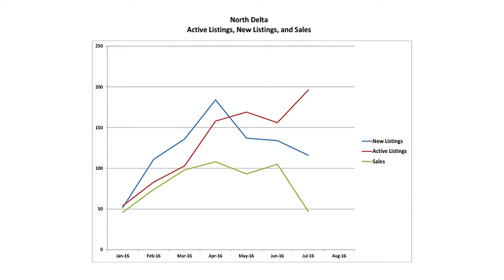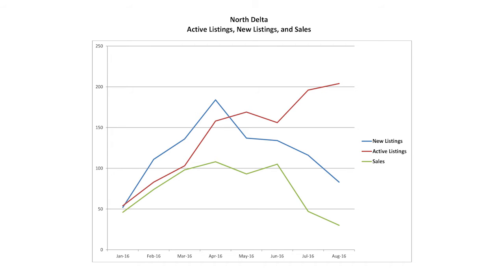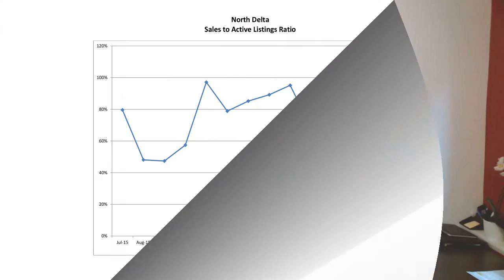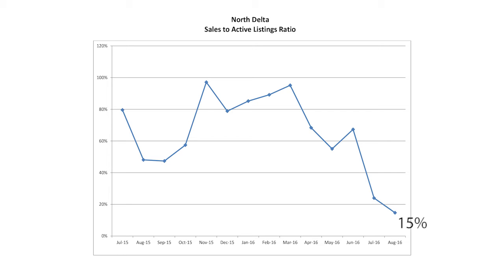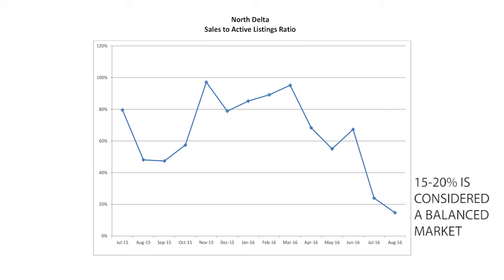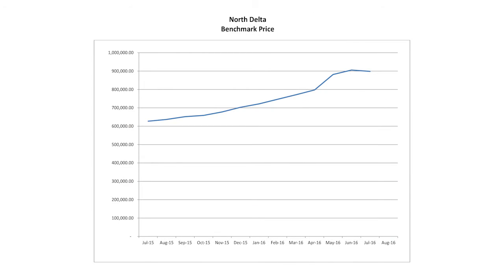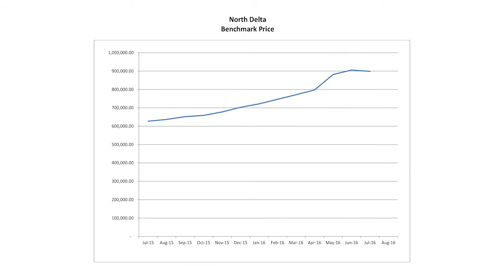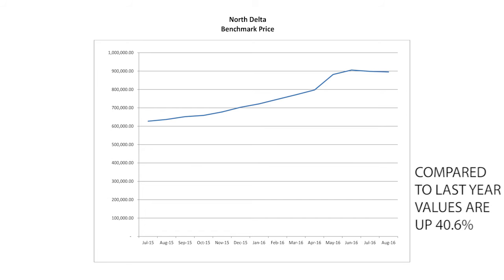North Delta Real Estate: North Delta Market Update: August 2016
If you only paid attention to the headlines out there, you might think that the North Delta real estate market is suffering a historic decline. In reality, we are still in a balanced market, albeit on the low end. It’s true that home sales have been steadily decreasing, but the benchmark price for homes in North Delta has remained steady. This slowdown was easy to predict, but where we go from here is anyone’s guess. To get more information on our market and what you can expect in the future, watch this short video.

Jayson Sidhu | Keller Williams
Jayson Sidhu Real Estate Team
252-5489 Byrne Rd,
Burnaby B.C., V5J 3J1